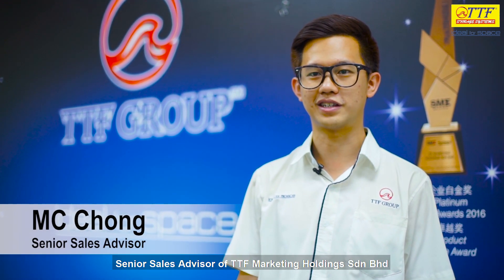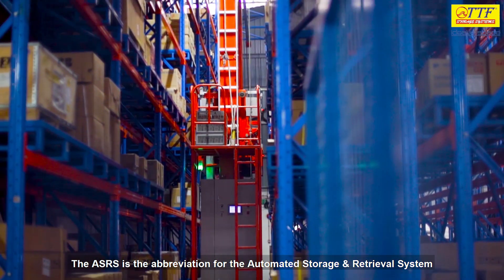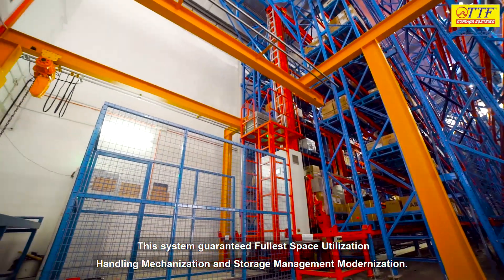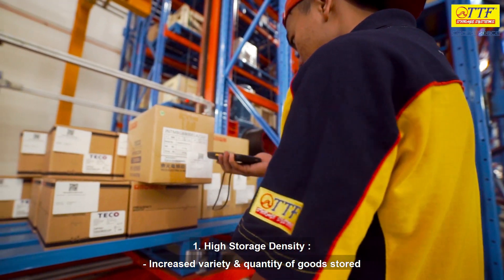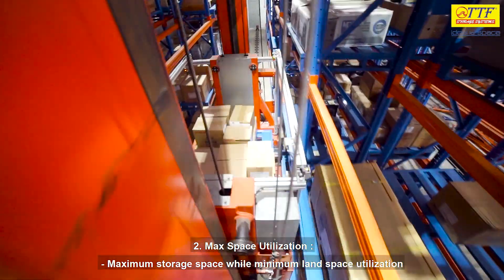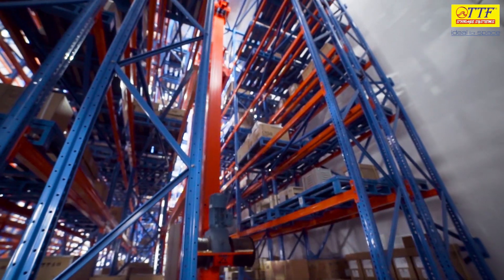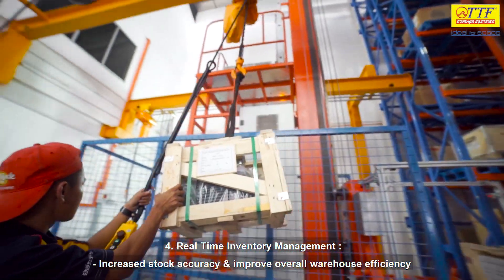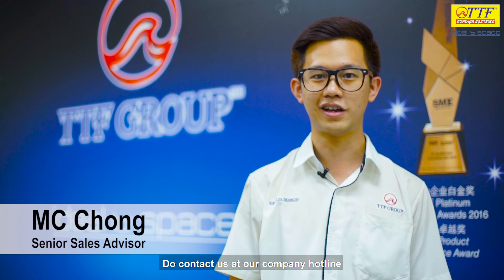TTF Storage Racking System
The AS/RS System consists of assembly racking and welding racking.Complimented by passage stackers,conveyor system and computer control system,it guarantees the fullest space utilization, handling mechanization and storage management modernization.

TTF Marketing Holdings Sdn Bhd. (407754-H).